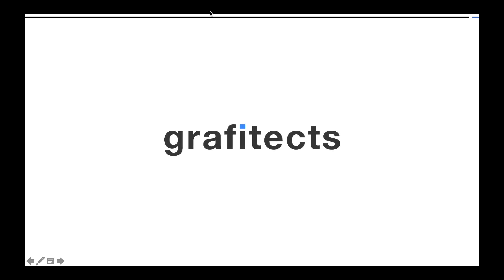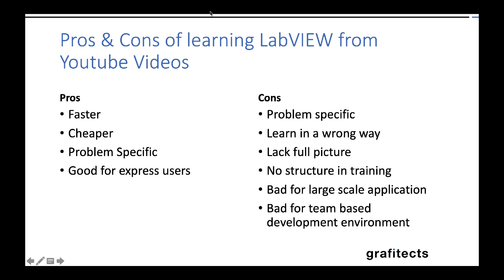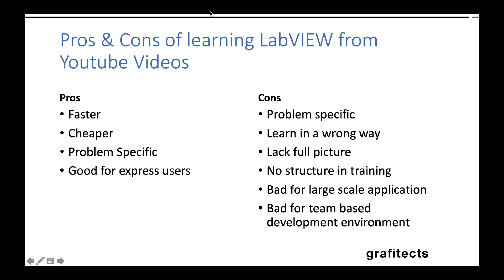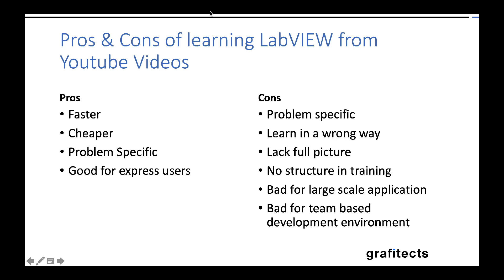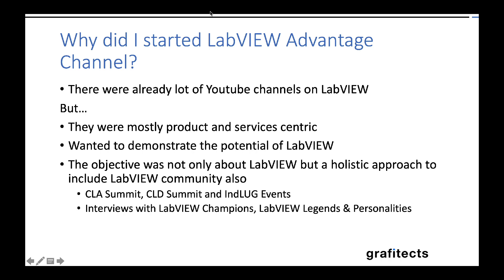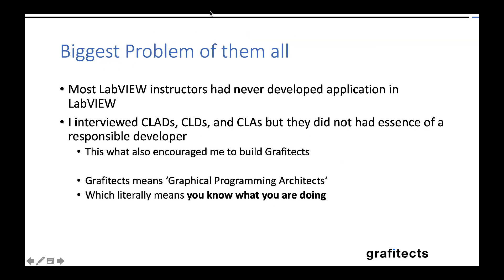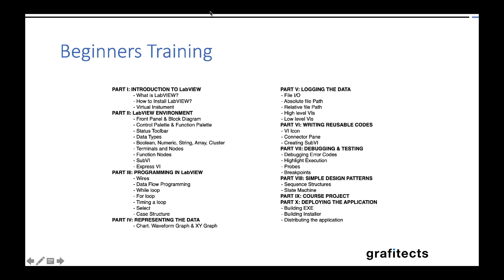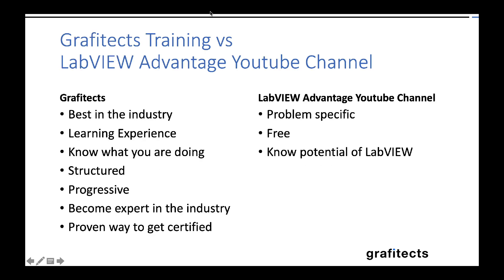Why you cannot become LabVIEW expert by watching Youtube Videos